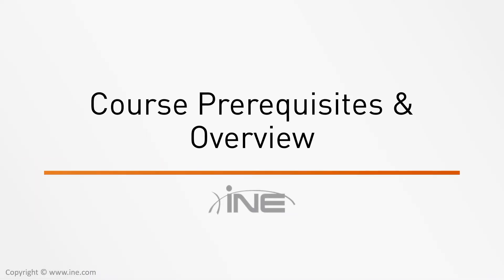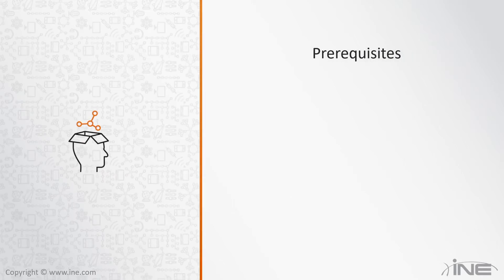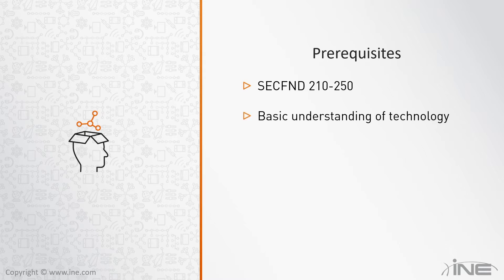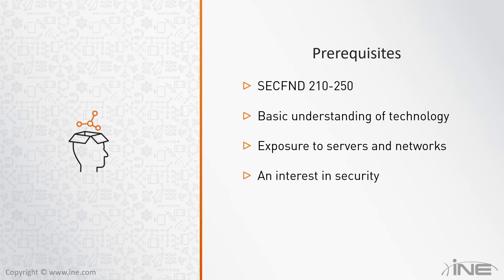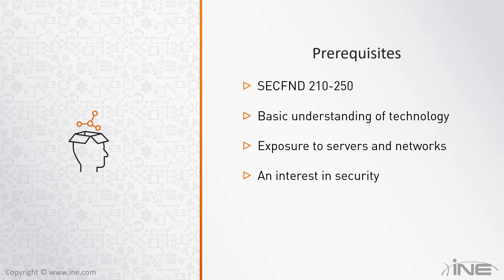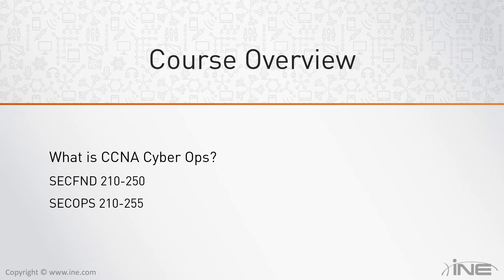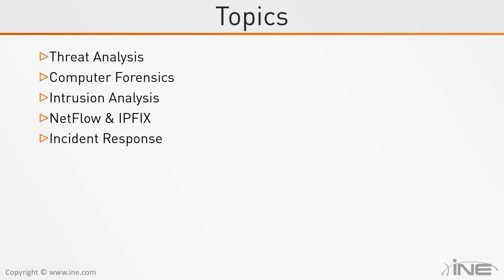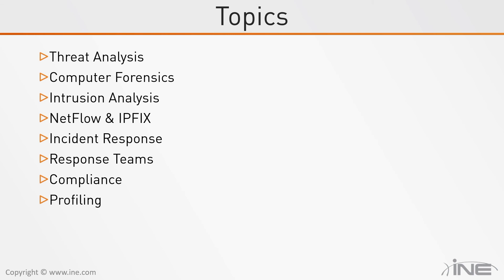CCNA Cyber Ops Technology Course: SECOPS 210-255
Cisco's CCNA Cyber Ops certification provides individuals with the knowledge to identify and respond to security incidents. This certification provides a path to working in a Security Operations Center (SOC) and security positions. As a CCNA level certification, Cyber Ops provides introductory knowledge so one may be aware of the security landscape, understand security concepts and general networking. This course will cover the exam topics of the Understanding Cisco Cybersecurity Fundamentals (SECOPS 210-255) exam. We will dive into topics such as endpoint analysis and forensics, discuss NetFlow and IPFIX, and the importance of data analysis. We will also review incident response plans, various computer security teams, and compliance frameworks such as PCI, HIPAA, and SOX.

Author: Andrew Crouthamel